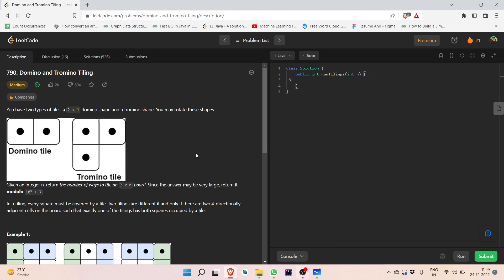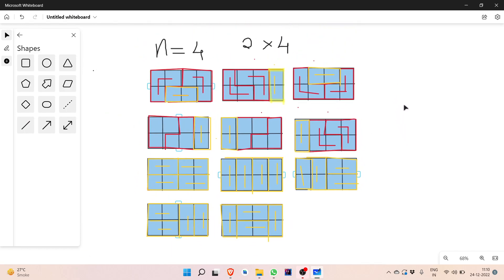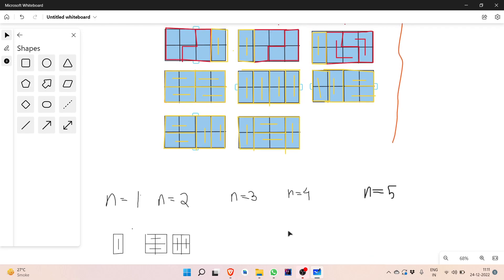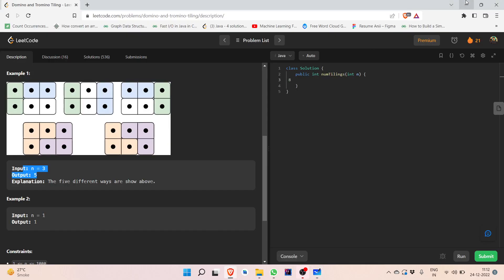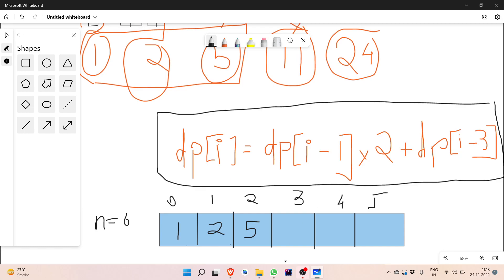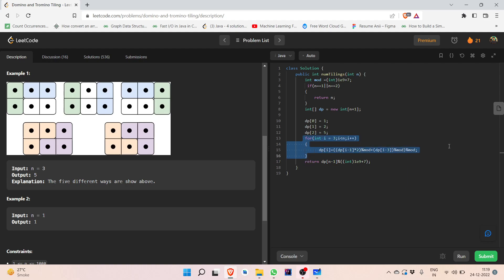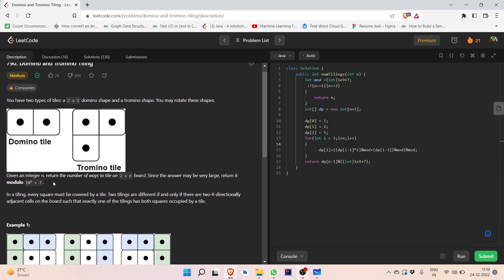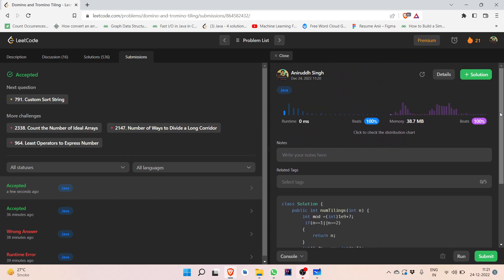790. Domino and Tromino Tiling